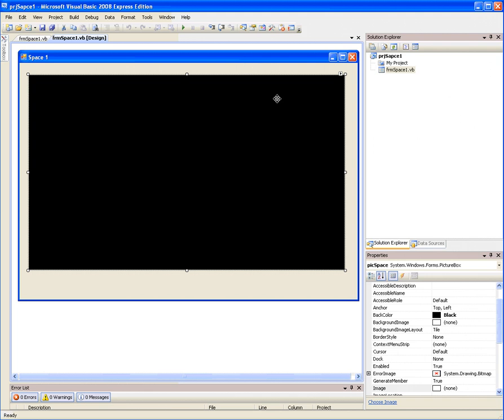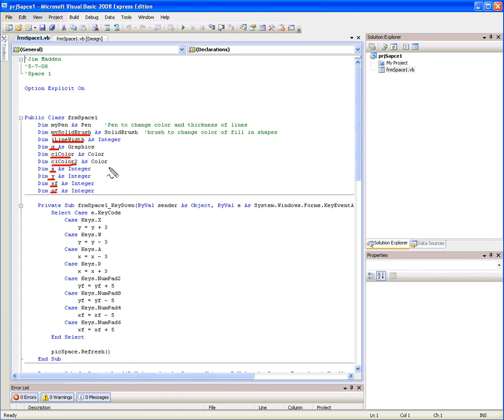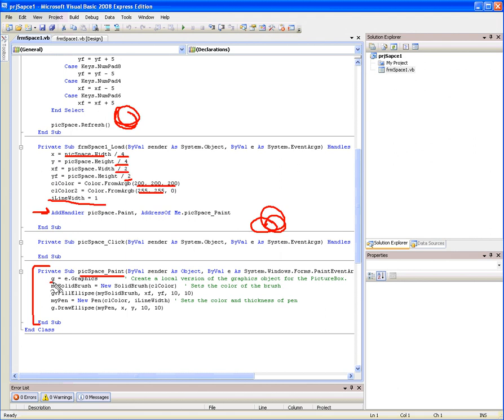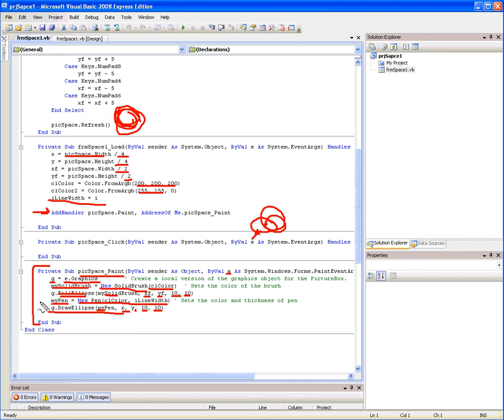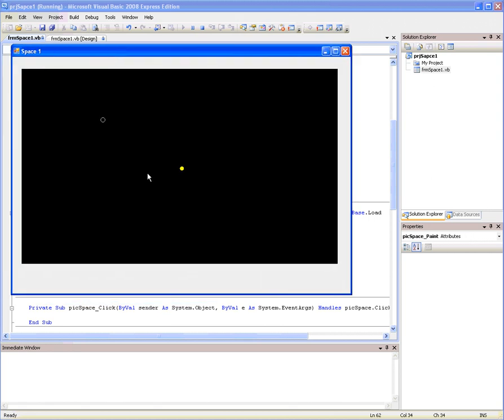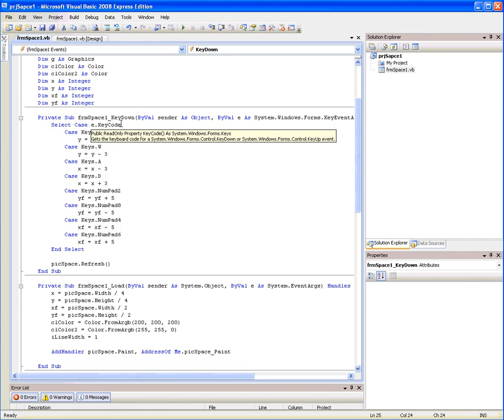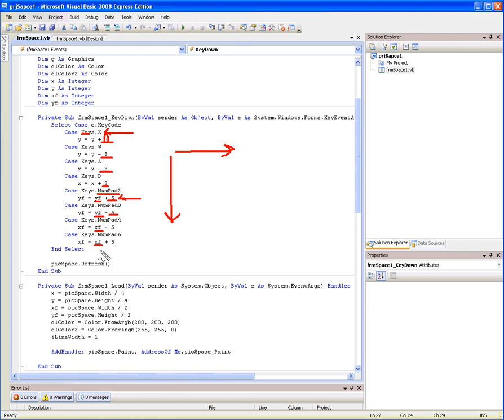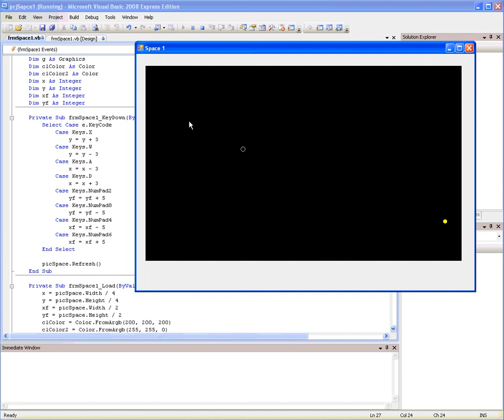Video 12 Space 1 Movement Video